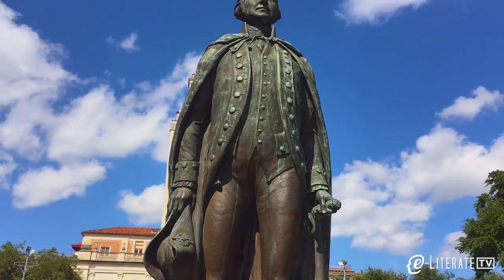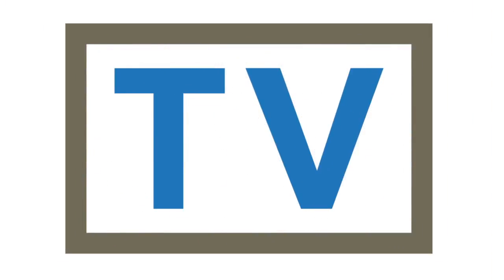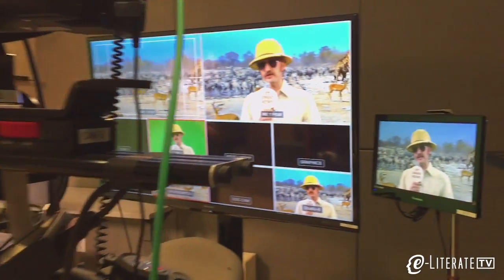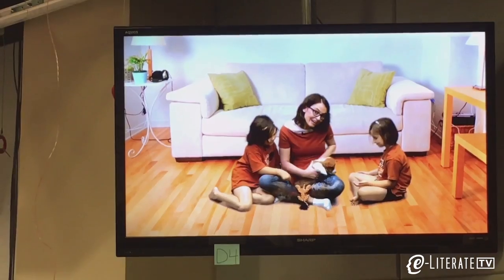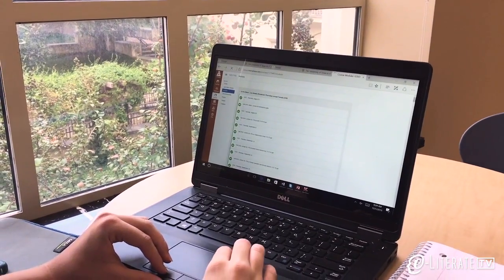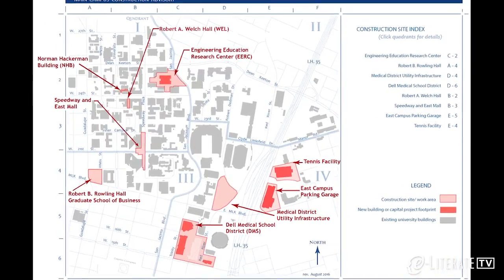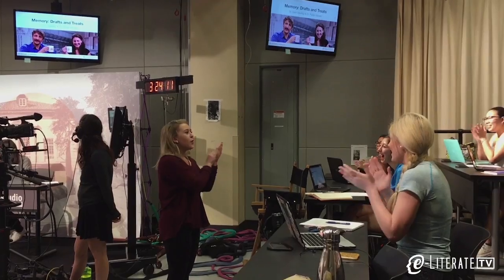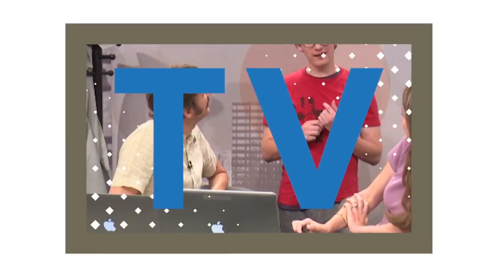SMOCs at University of Texas at Austin Episode 2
In this second episode we dive deeper to see what these SMOCs - synchronous massive online courses - look like. How are they designed and produced?